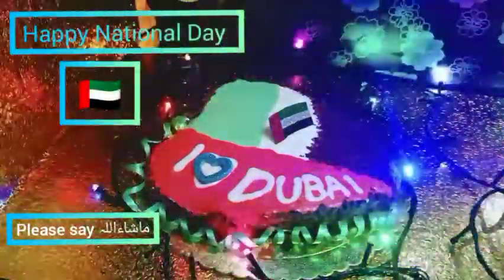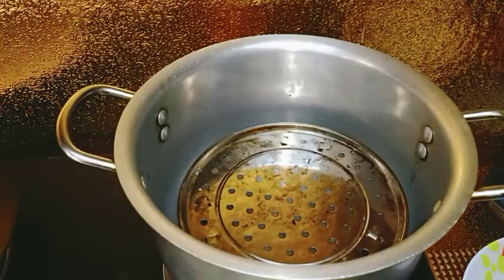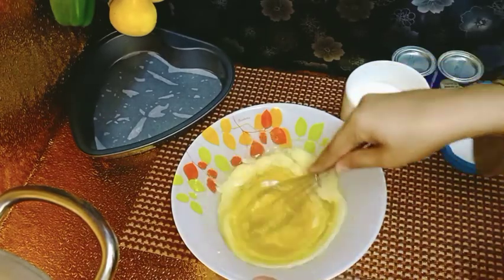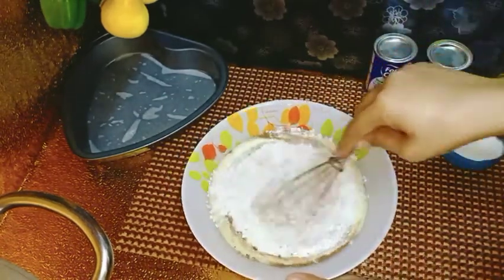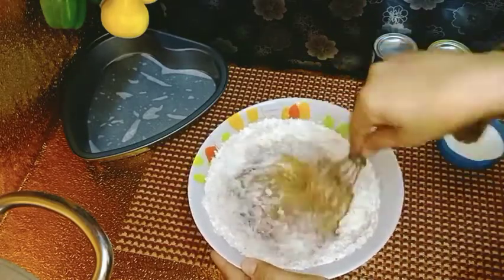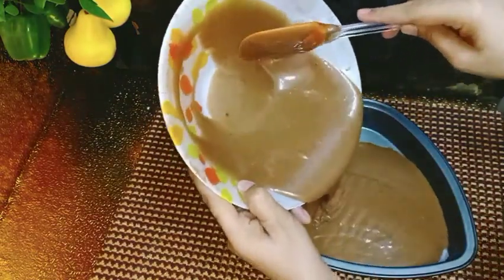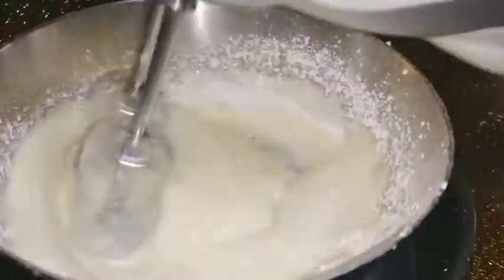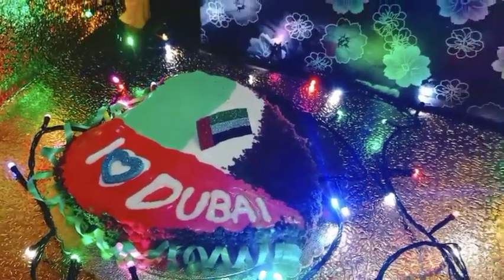How to make 🇦🇪 UAE National Day Cake 🎂 Chocolate Cake Without Oven Bushra ki Recipes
Hi everyone welcome to my channel Bushra ki Recipes and Remedies this  video is very special I made Cake Without Oven thus this video is about 2nd December National Day of UAE 2020 Happy National Day  I Love Dubai